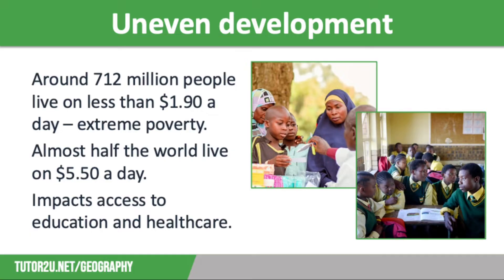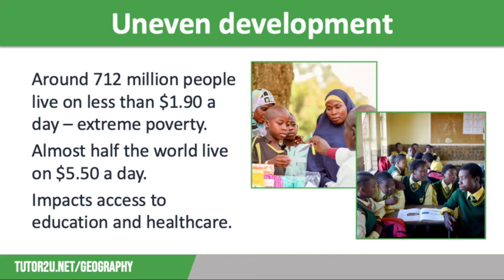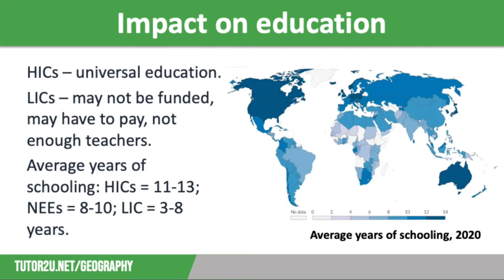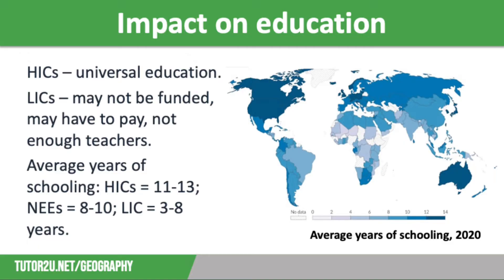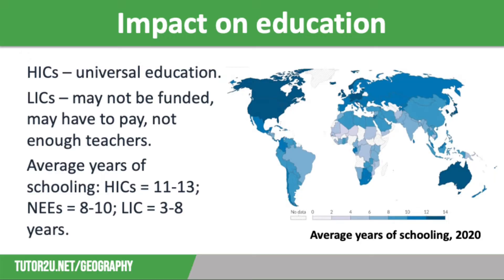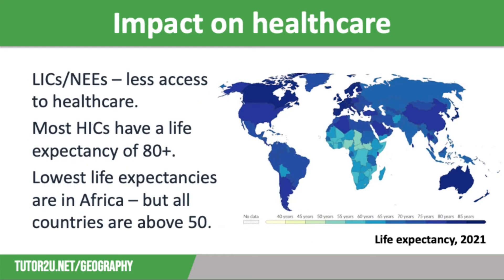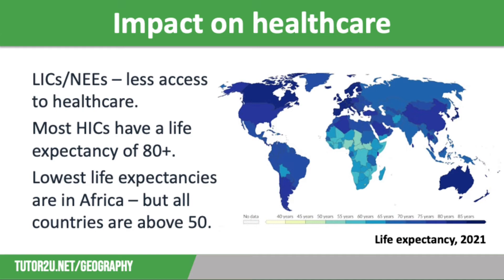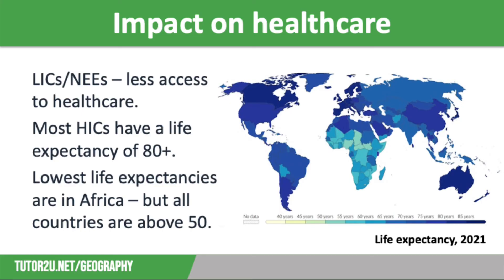Impacts of the Development Gap: Education & Healthcare | AQA GCSE Geography | Development Gap 10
This topic video looks at impacts of the development gap, focusing on the global inequalities in education and healthcare.